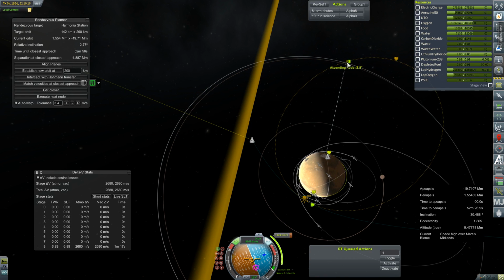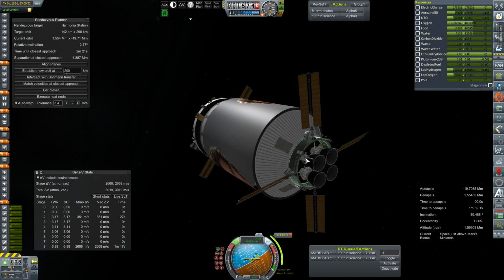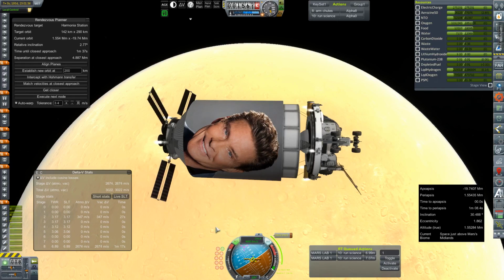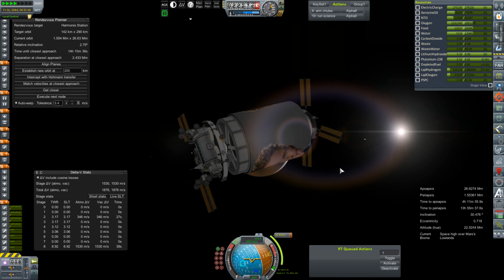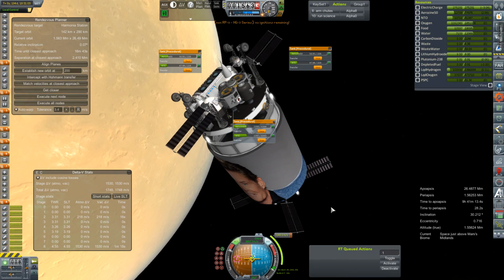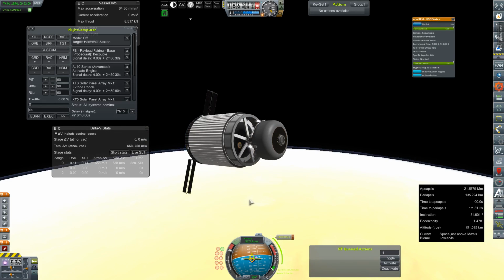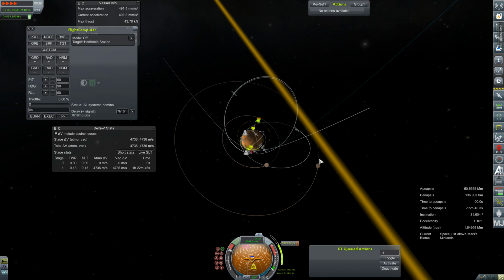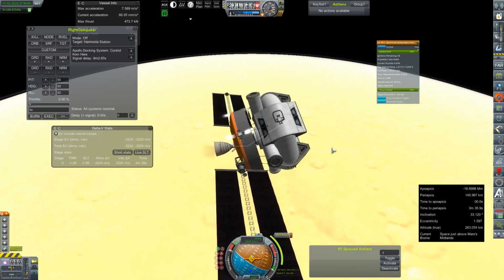KSP RP-0 #508 Seriously!?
Several vehicles attempt to propulsive capture at Mars

Mod List for this Series:

Toolbar
Contract Configurator
Contract Packs
Custom Barn Kit
Deadly Reentry
Diazo
Dmagic Utls
Engine Group Controller
FAR
Firespitter (core)
Impact Science
Kerbal Renamer
Kopernicus
KSC Switcher
MagiCore
Infernal Robotics
MainSailor
PlanetShine
Procedural Fairings
Procedural Parts
RCS Build Aid
Real Chute
Real Fuels
Real Heat
Realism Overhaul
Real Plume
Remote Tech
RP-0
Scansat
Scatterer
Ship Manifest
Smoke Screen
Solver Engines
StretchySNTextures
SXT
Taerobee
Test Flight
Texture Replacer
Thunder Aerospace
TriggerTech
TweakScale
VenStock Revamp
ModuleManager